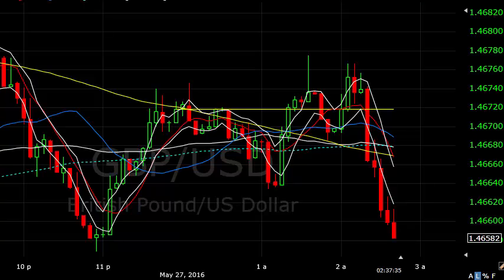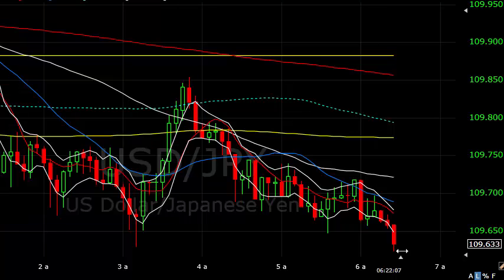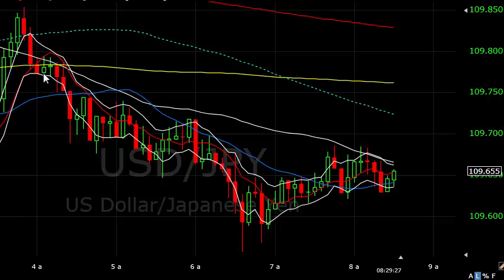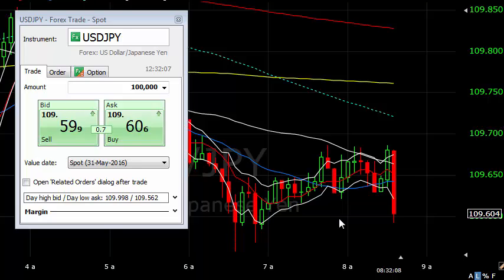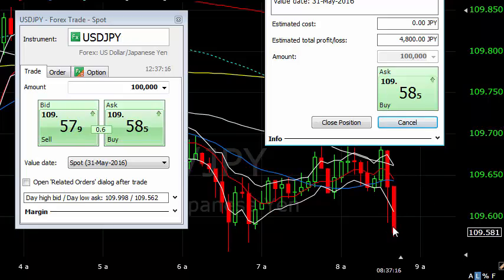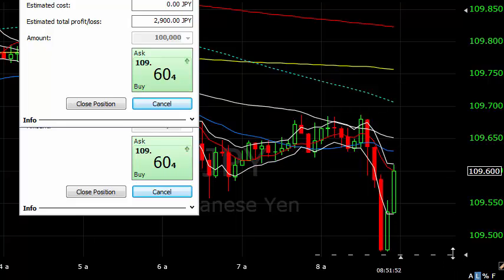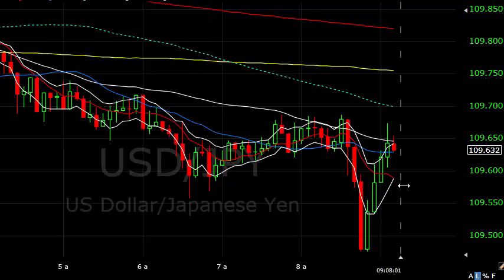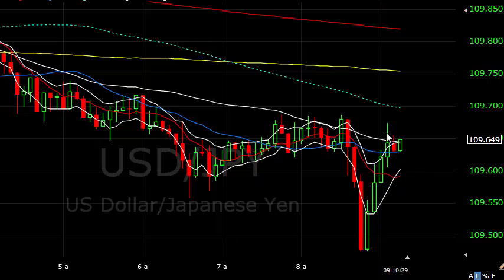A small losing trade - Friday's live trading...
It was a slow morning but a trade was taken later on that started running well but in the end reversed. A really good example later in the video about how the markets can teach traders bad habits...